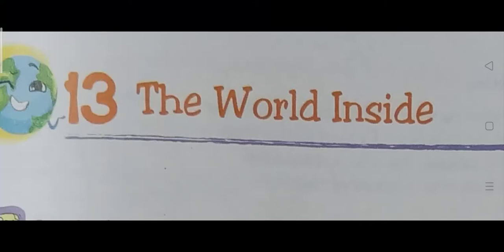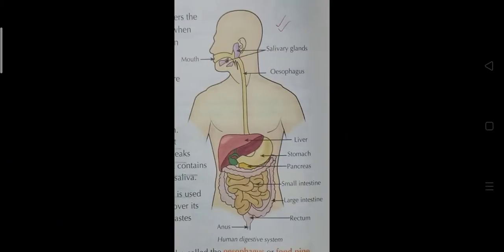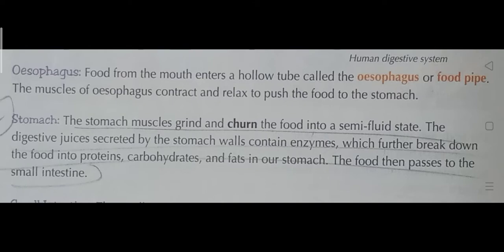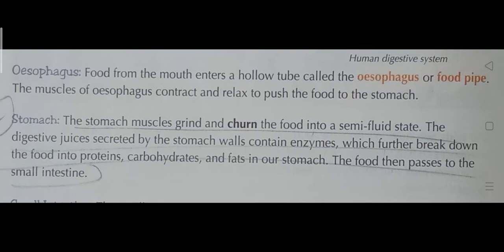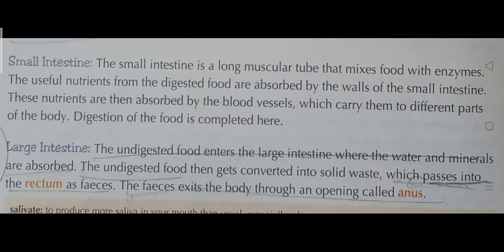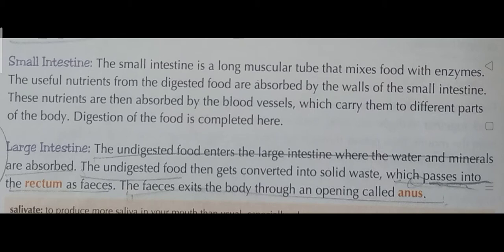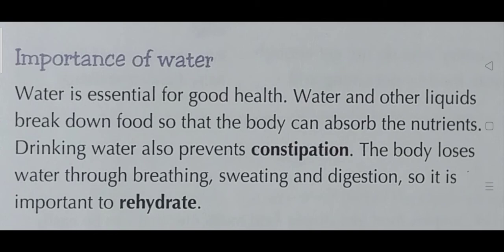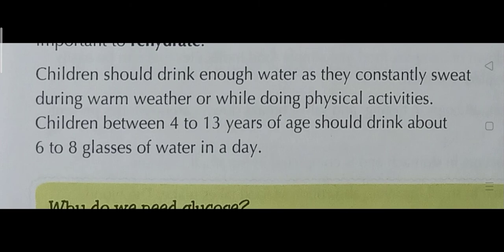Erudite-class-5-EVS,ch-The world Inside,16/10/20,by Amit Mukherjee.